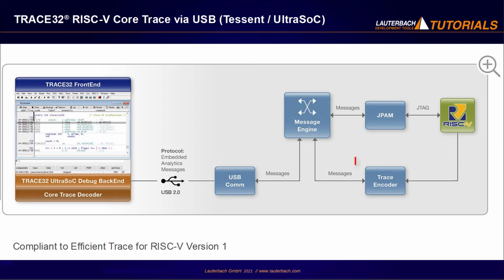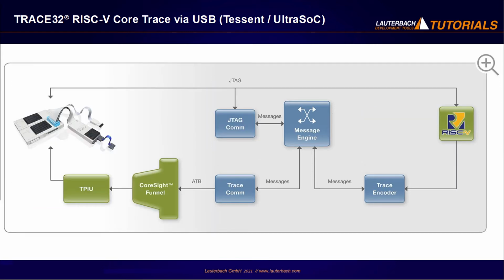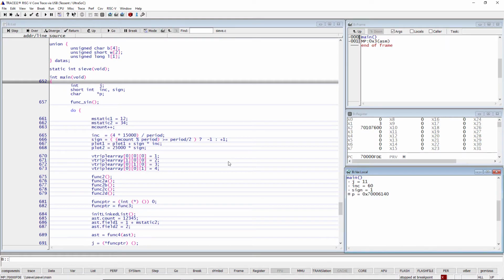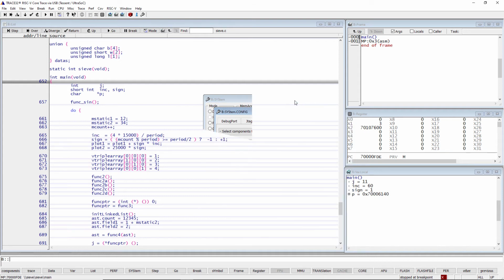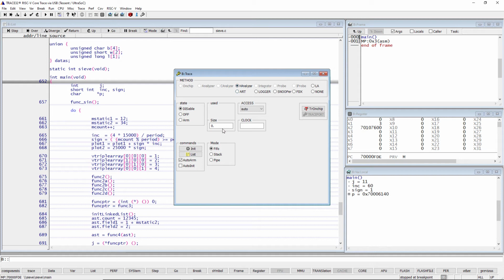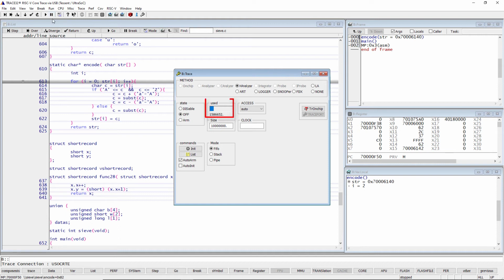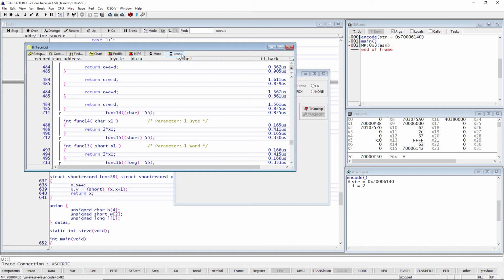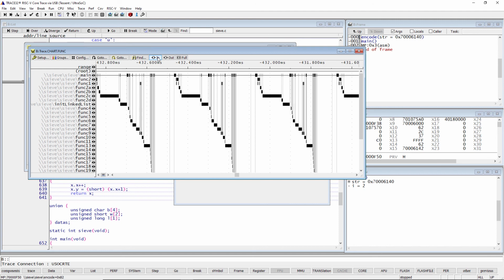TRACE32® RISC-V Core Trace via USB (Tessent / UltraSoC)